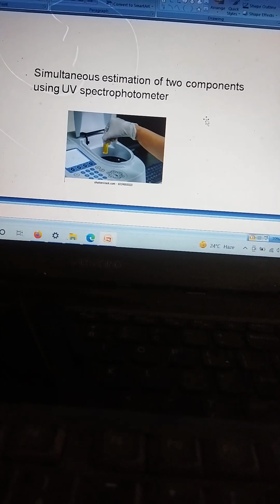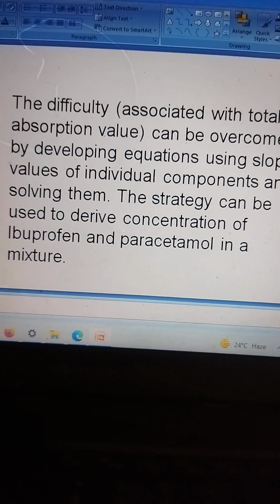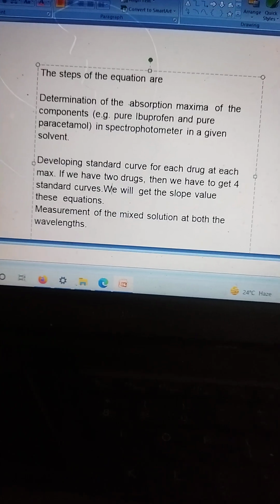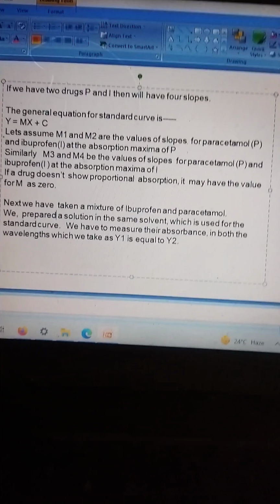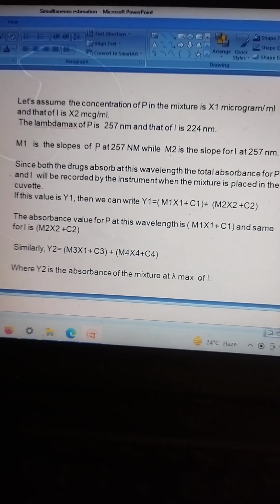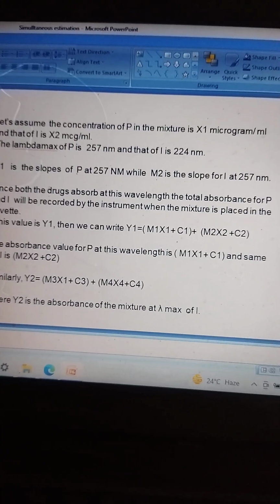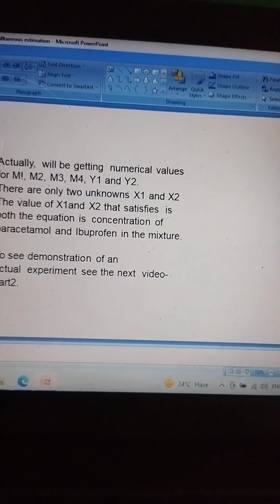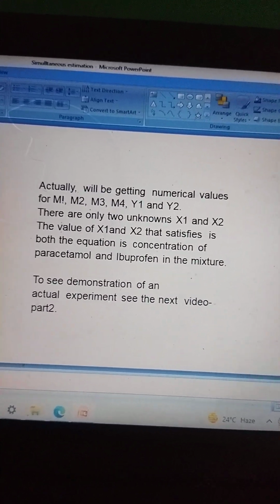Simultaneous estimation of mixed solutions by UV Visual spectrophometer